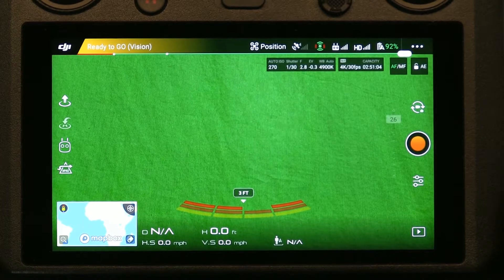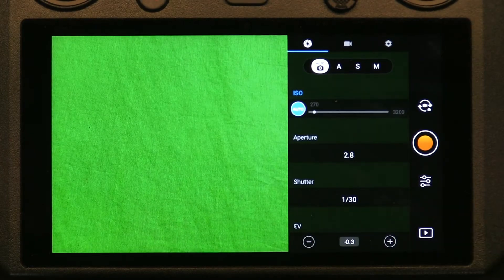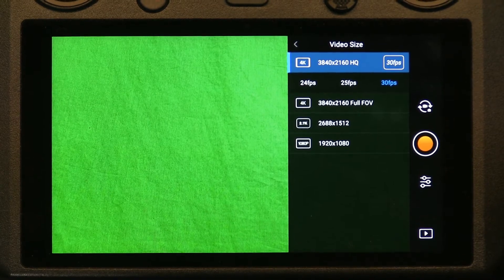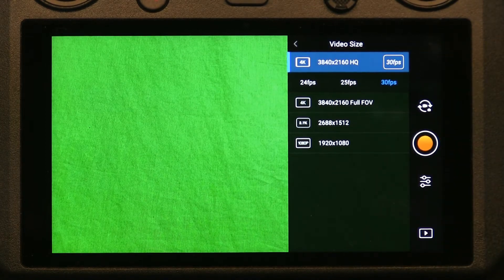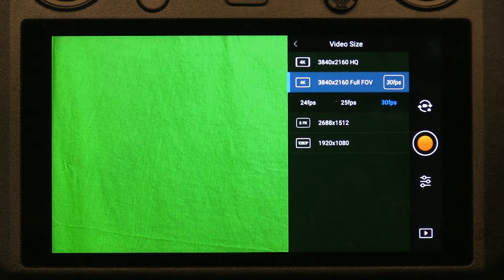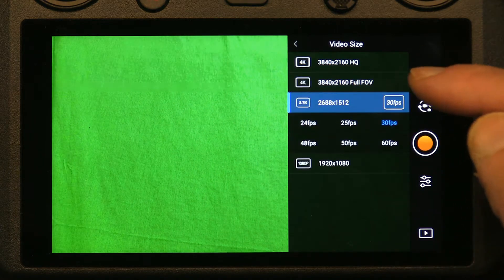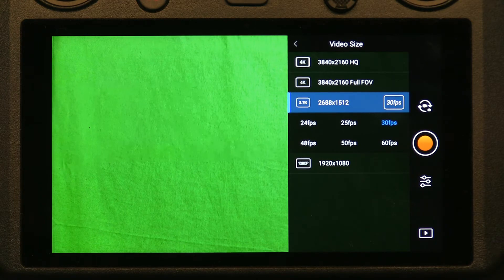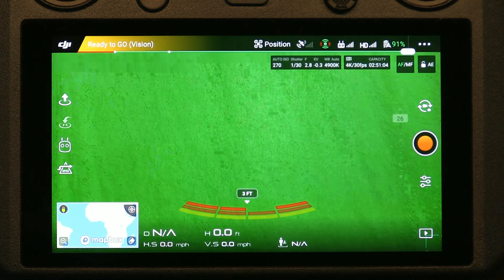Tutorial on how to change the video recording quality on a DJI Mavic 2 Smart Remote Controller